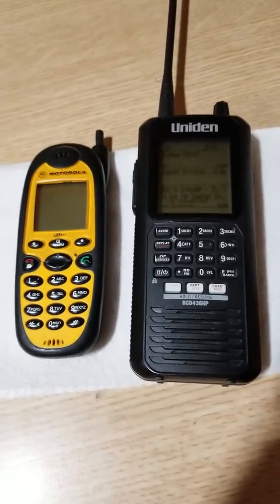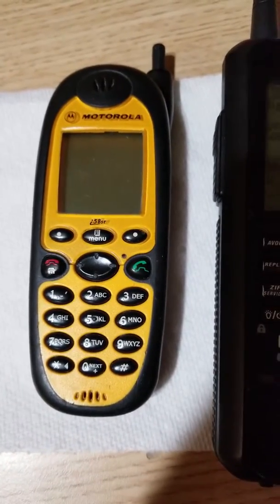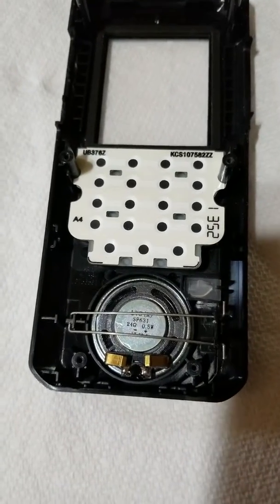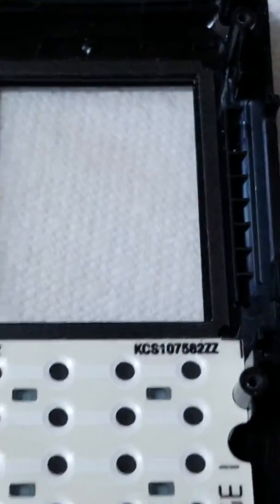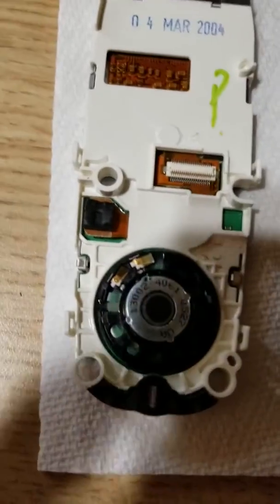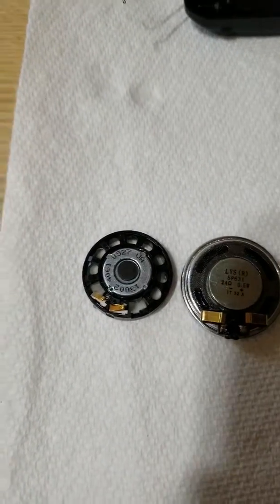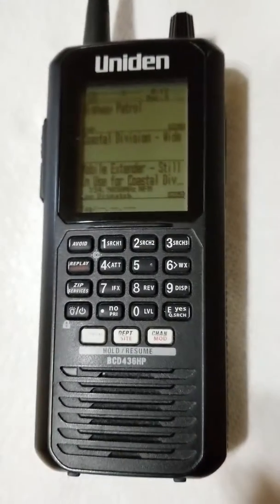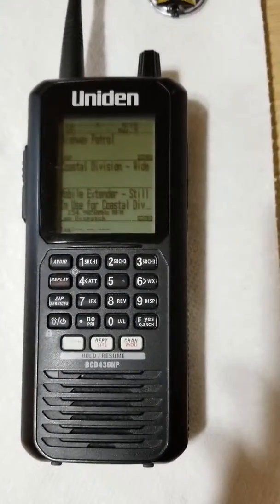BCD436HP tip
Best speaker replacement.